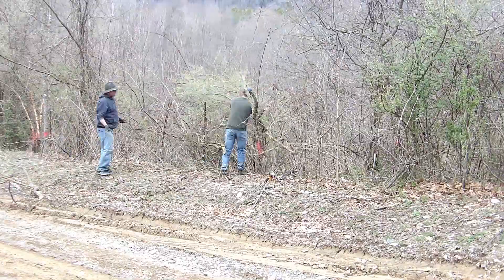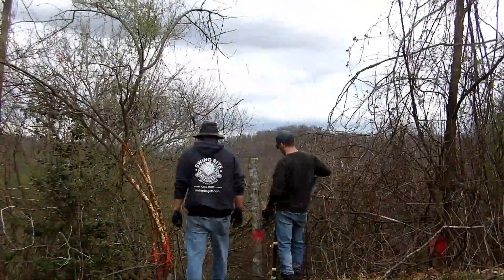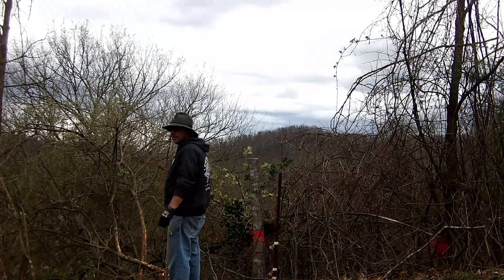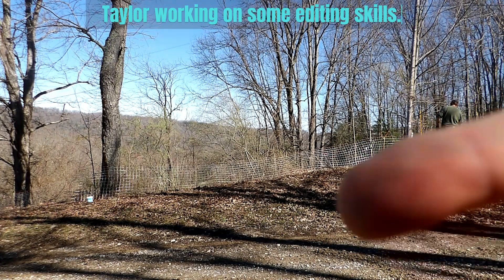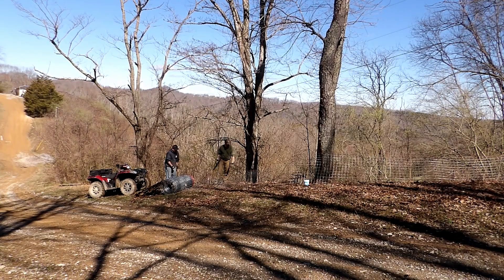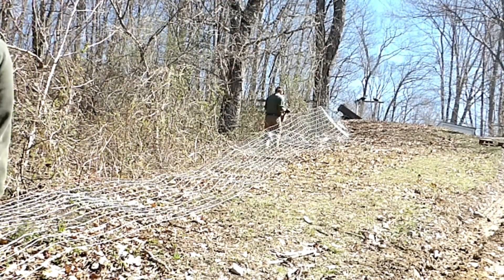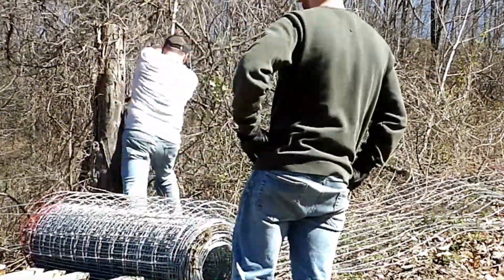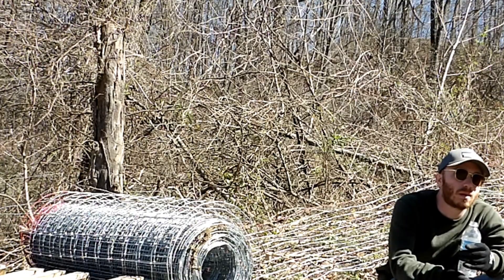Fencing Time Lapse St Paddy's weekend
Time Lapse of Goat and Sheep Fencing install @Grand Oak Grange